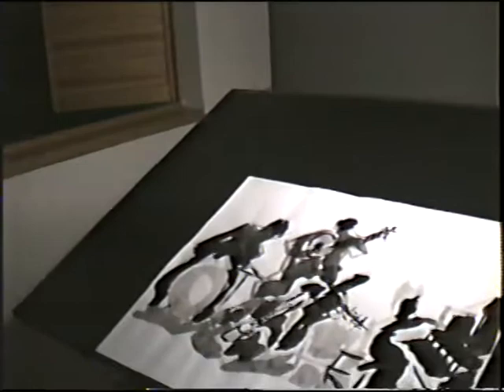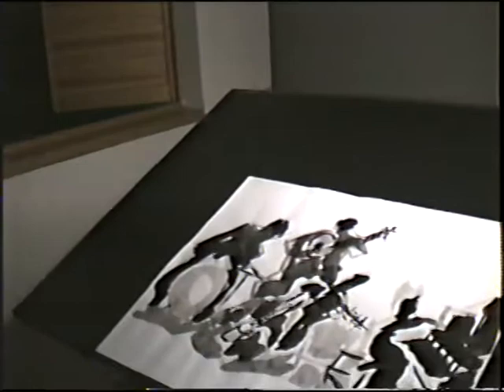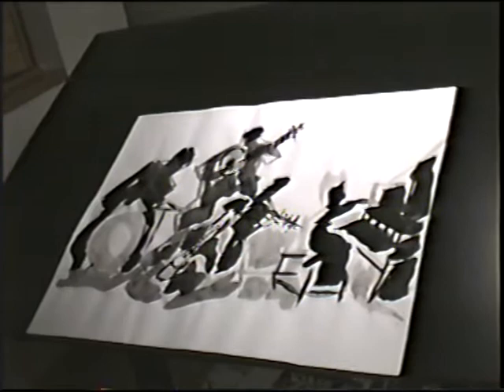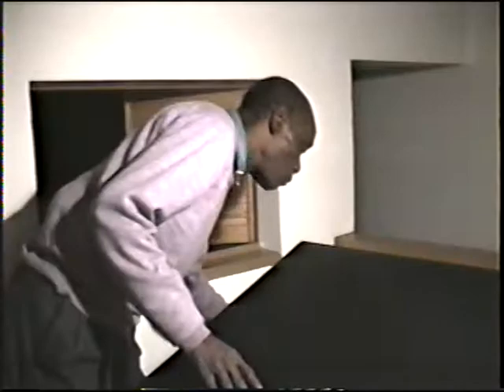Marion Brown - May 29, 1989 Art In Tempo - part four.mpg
Marion Brown shows his art to a potential collector (part four) - Northampton, MA, May 29, 1989